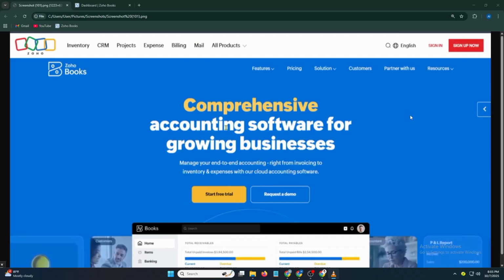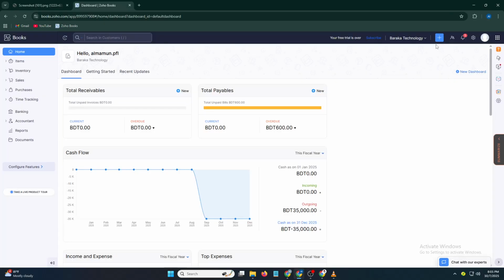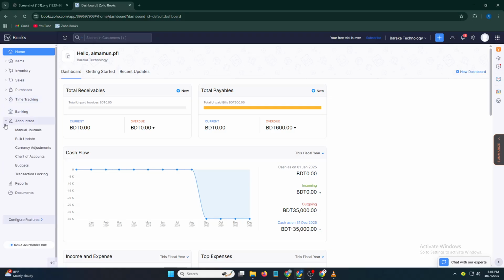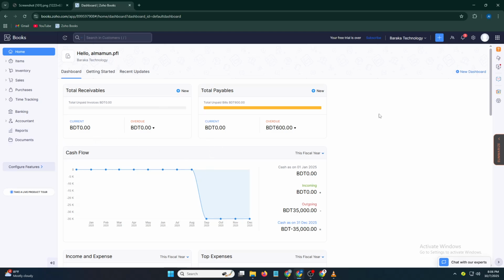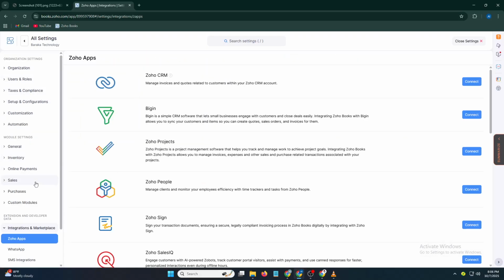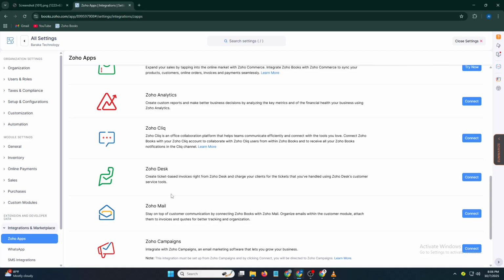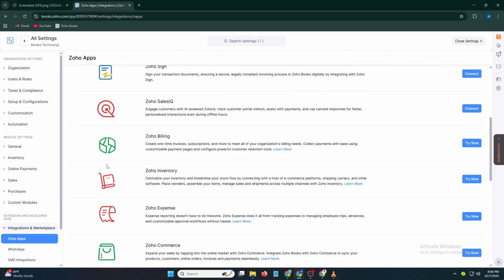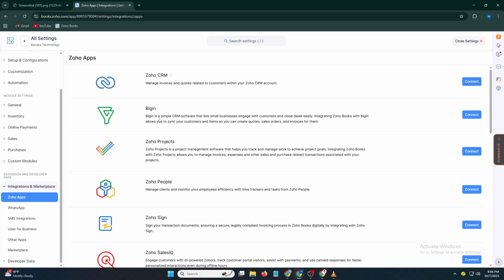How To Access Zoho Books - 2025 (Simple Tutorial)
How to Access Zoho Books
In this video, How to Access Zoho Books, you’ll learn the simple steps to log in and navigate your Zoho Books account for managing your business finances. This tutorial covers how to sign up for Zoho Books, access your dashboard, and use key features like invoicing, expense tracking, and reports. Perfect for beginners who want to understand Zoho accounting software, online bookkeeping, and cloud-based financial management.